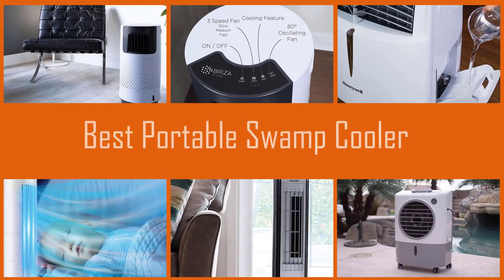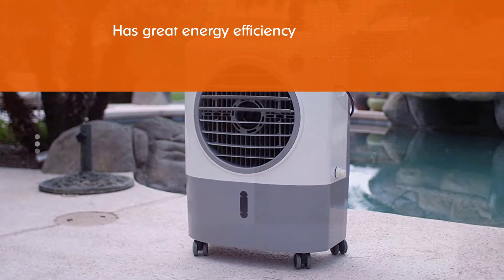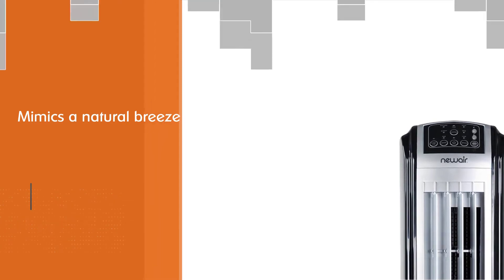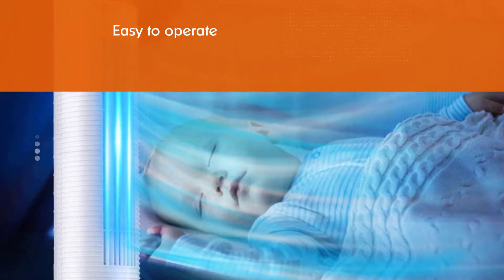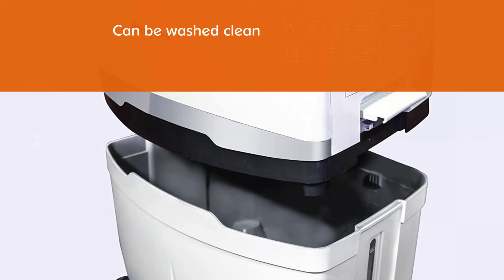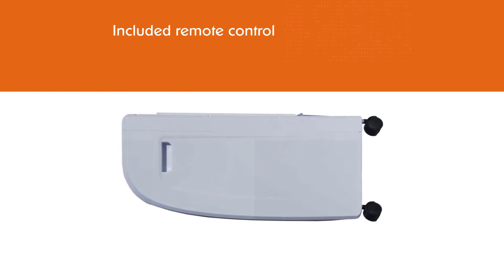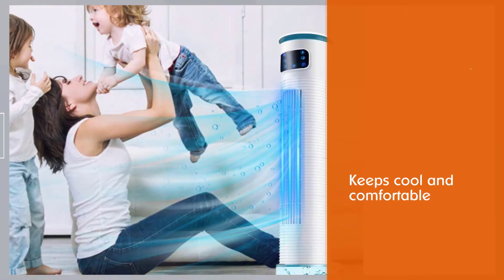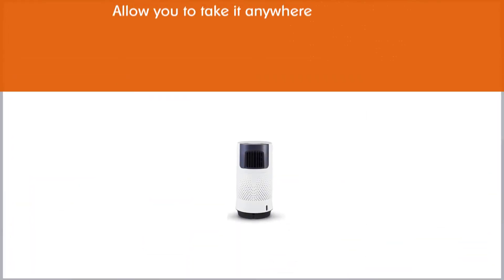Top 7 Best Portable Swamp Coolers for Warehouse/Garage/Camping/Bedroom & Home Depot [Review 2022]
Best Portable Swamp Cooler featured in this Video:
NO. 1. Hessaire MC18M Portable Swamp Cooler
NO. 2. NewAir, AF-310 Portable Swamp Cooler
NO. 3. BREEZEWELL 2-in-1 Portable Swamp Cooler
NO. 4. Honeywell 525-790CFM Portable Swamp Cooler
NO. 5. SPT Evaporative Portable Swamp Cooler
NO. 6. AGILLY Evaporative Portable Swamp Cooler
NO. 7. Briza Portable Swamp Cooler

🕝Timestamps🕝
0:06- Introduction
0:18- Hessaire MC18M Portable Swamp Cooler
1:01 - NewAir, AF-310 Portable Swamp Cooler
1:43 - BREEZEWELL 2-in-1 Portable Swamp Cooler
2:26 - Honeywell 525-790CFM Portable Swamp Cooler
3:07 - SPT Evaporative Portable Swamp Cooler
3:50 - AGILLY Evaporative Portable Swamp Cooler
4:29 - Briza Portable Swamp Cooler

What Is a Best Portable Swamp Cooler?
The portable swamp cooler is a simple device that offers a simple solution to the inadequacies of regular air conditioning in hot dry areas with low humidity. The beautiful thing is that you can design and build it from scratch using readily available household items. Also known as evaporative coolers, these DIY air conditioners are capable of lowering temperatures by up to 20 to 30 degrees. They also provide the much-desired humidity in hot and dry areas. It utilizes a simple technique that pulls air via a fan across a wet pad.

What is the Best Best Portable Swamp Cooler to buy?
If you are looking for the top Best Portable Swamp Cooler, then you are in the right place. The Home Genie team tries to collect as much information as possible, read lots of user-based reviews, and rank them based on quality, value for the price, the reputation of the manufacturers, etc. Please let us know if you have something in your mind in the comment section.